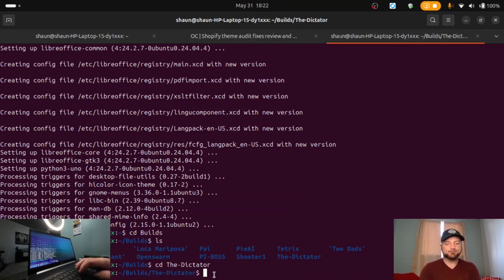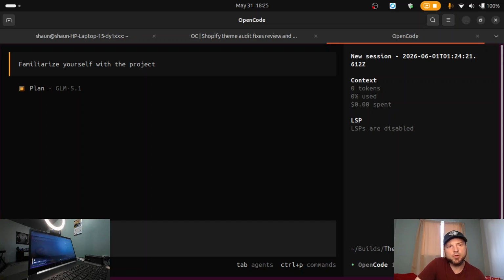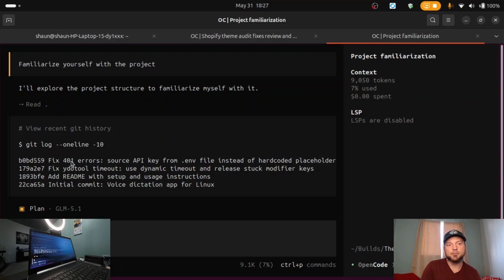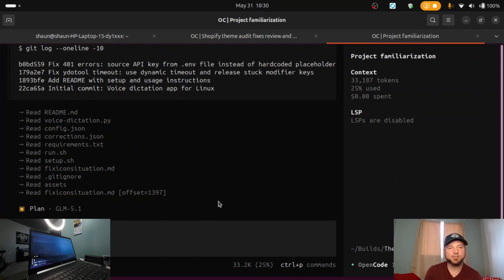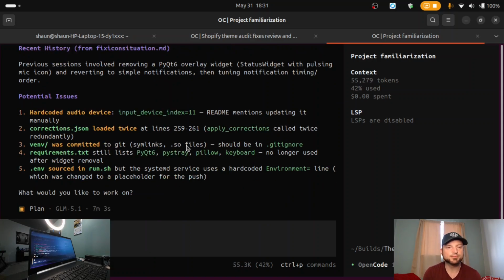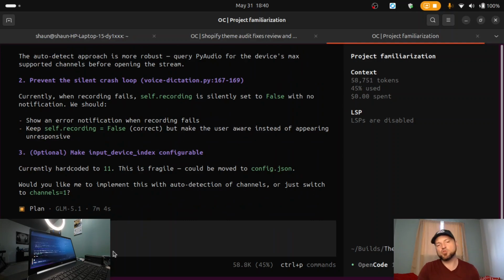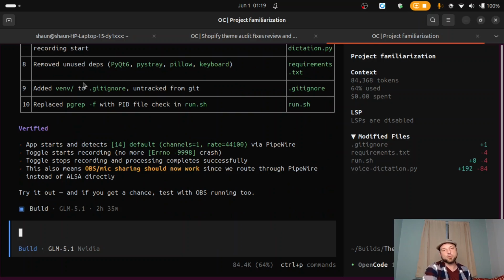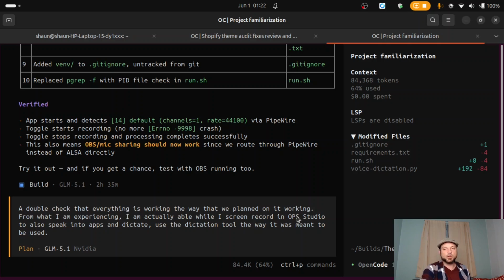Use Opencode to fix or create any app (Whisperflow)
Today we are looking into an app I created for the Linux operating system after testing dictation applications like Whisperflow, Superwhisper and  or Glaido. They all work but creating my own was easier than initially expected. However I ran into a bug after adding multiple microphones to my system and therefore we will solve/fix this bug live with the help of Opencode today.

About Us:
🚀 Scale Your Service Business with Santiny Tech Solutions (STS AI)
We help service-based businesses generating 500K–5M in revenue eliminate admin work, capture 24/7 leads, and scale their teams using custom AI automation.

What we deliver in 2–4 weeks:
Intelligent AI Chatbots & Voice Assistants: 24/7 lead qualification and appointment scheduling that integrates directly with your CRM.

Workflow Automation: Streamline repetitive tasks, data entry, and report generation to reduce operational costs by 30%.

Custom AI Solutions: Bespoke applications tailored to your proprietary data and unique industry requirements.

Specialized Solutions For:
🏥 Healthcare (Chiropractors & Plastic Surgeons) |
🏠 Real Estate | ⚖️ Legal | 📈 Accounting.

🔗 Take Action & Get Value:
Ready to see what AI can do for your specific business?

Free AI Automation Audit — Get a tailored roadmap for your business.

- Calculate Your ROI — See your potential savings in just 2 minutes.

- Book a Free 15-Minute Strategy Call:
— Let’s discuss how to automate your success.

📍 Location: Serving Businesses Nationwide from the San Diego, CA.